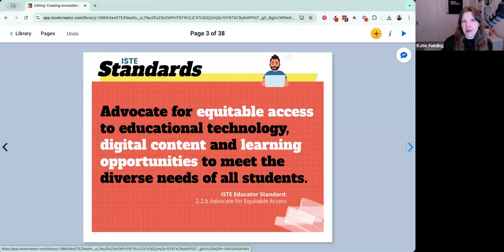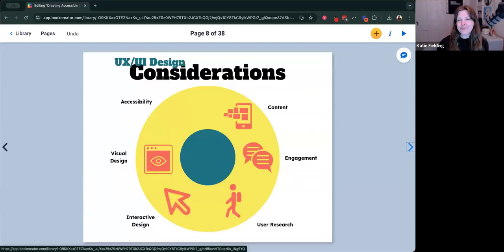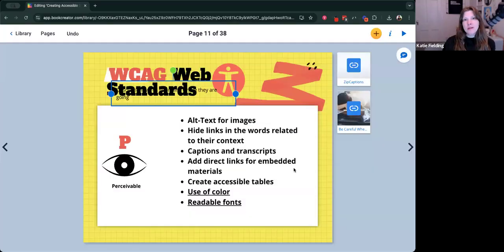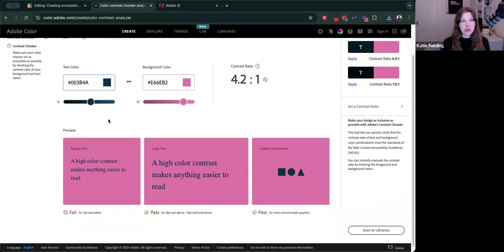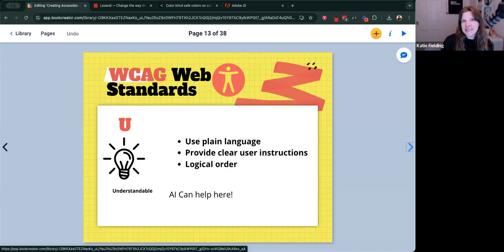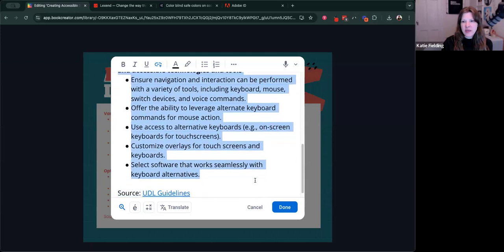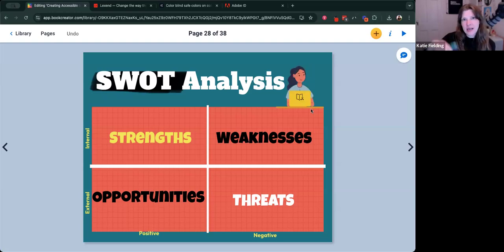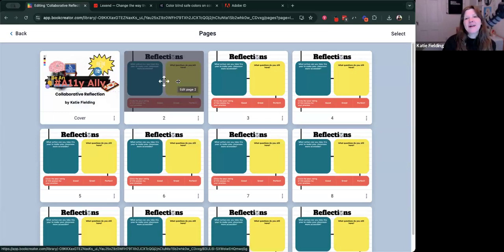Be An A11y: Creating Accessible Classrooms